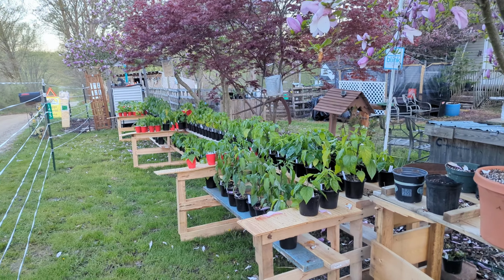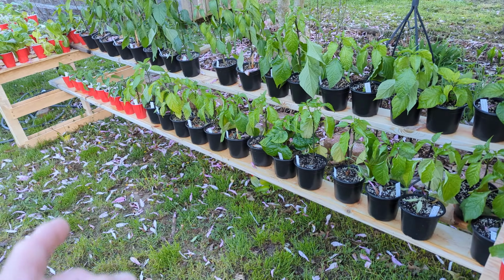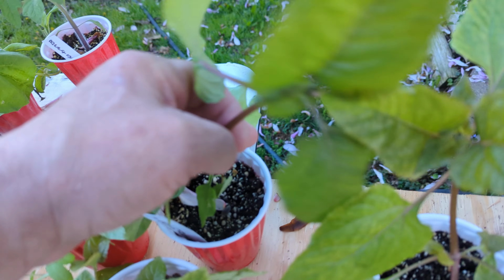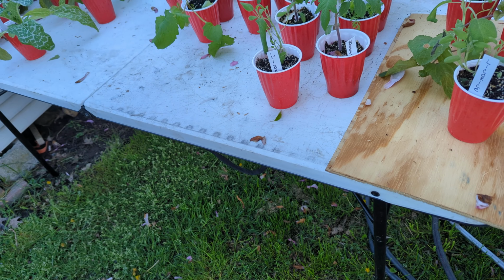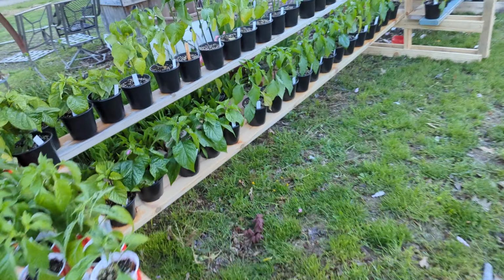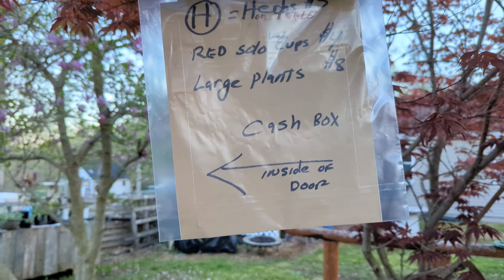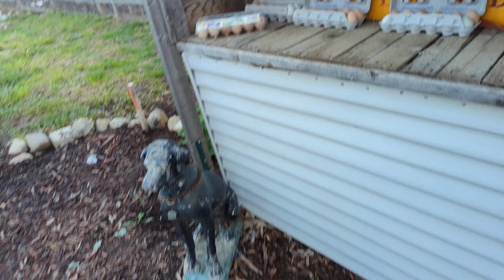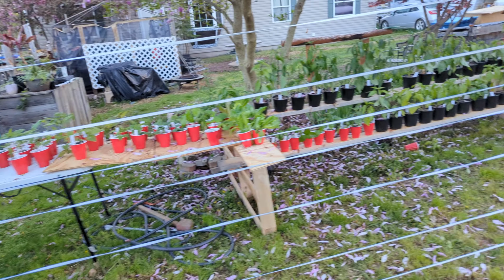Up & Running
Roadside Stand is Open